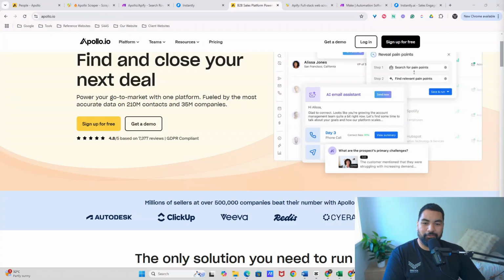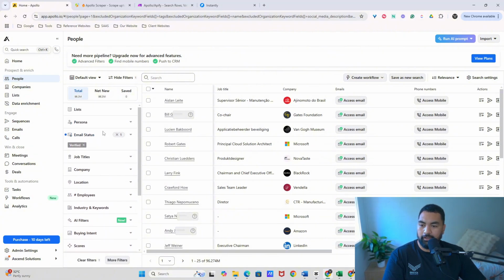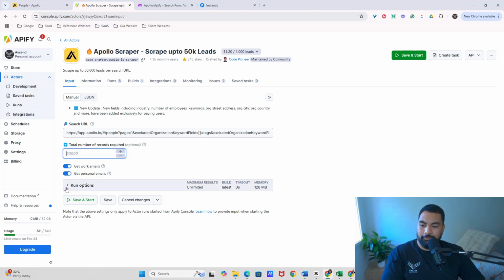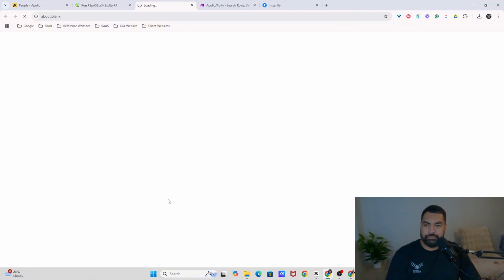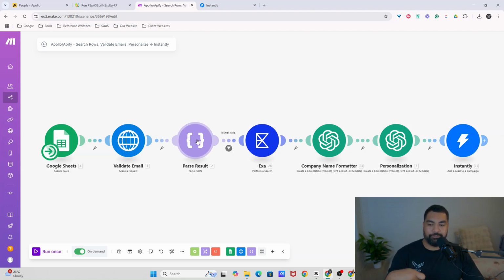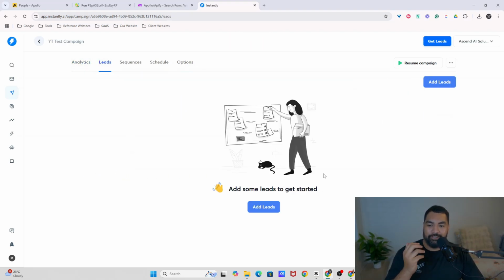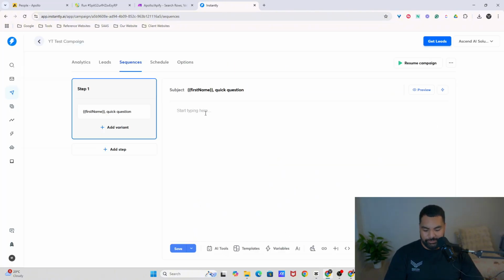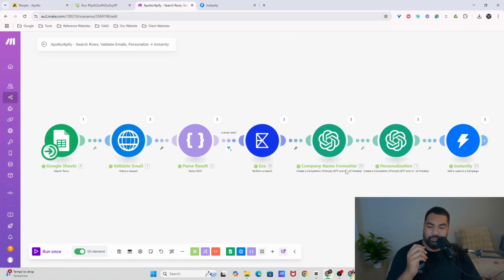Struggling To Book High Ticket B2B Clients? STEAL My AI Powered Cold Email Strategy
🚨💸We'll book 5 ideal clients in your calendar in 20 days or your money back - no questions asked💸🚨

Video Description:
Apify has a scraper which let's you scrape up to 50,000 leads from Apollo.io.
In this video I walk through our AI Powered Cold Email Strategy which leverages this plus much more.

Make Scenario credit: @SaadBelcaid